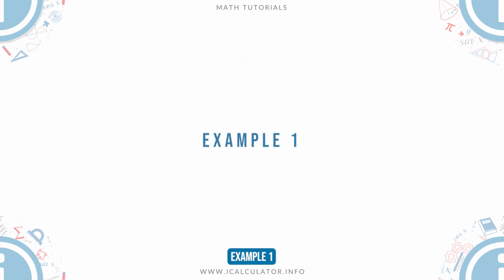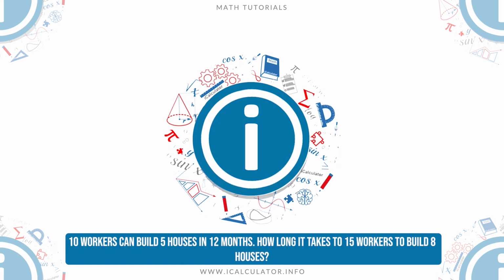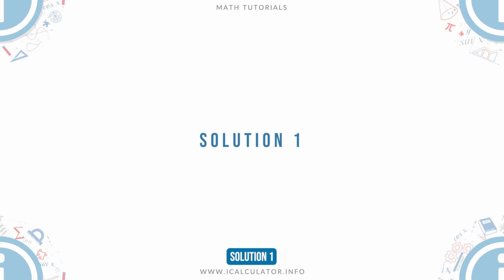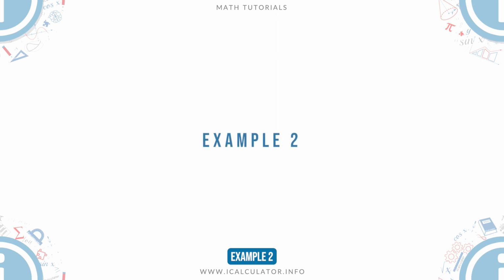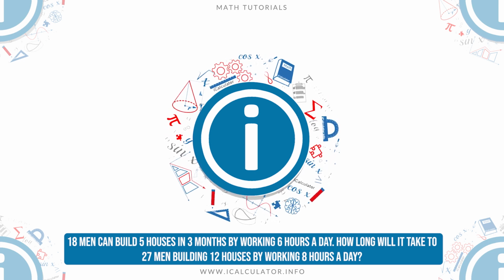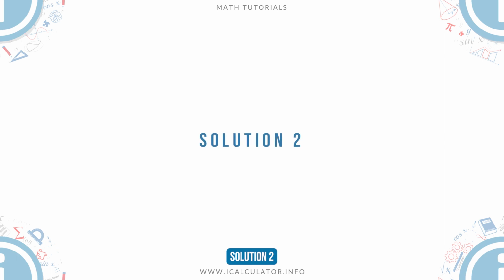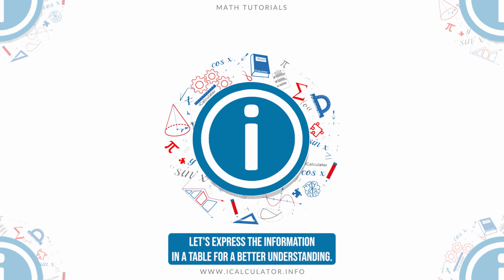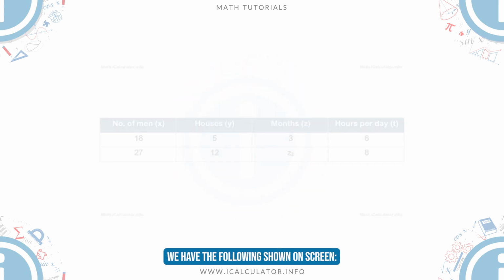4.5.5 - Types of Variation - Joint Variation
Welcome to our Math lesson on Types of Variation - Joint Variation, this is the fifth lesson of our suite of math lessons covering the topic of Variation. Types of Variation